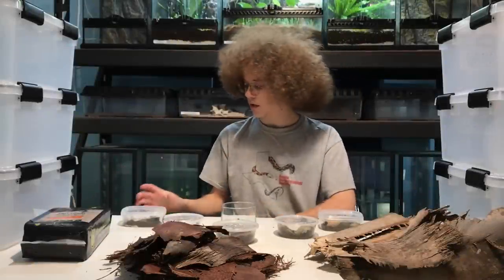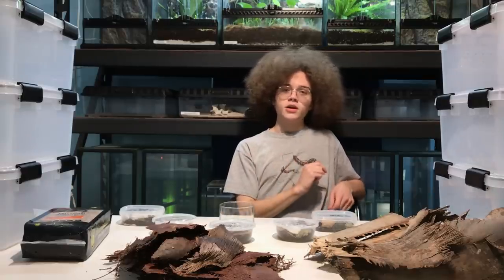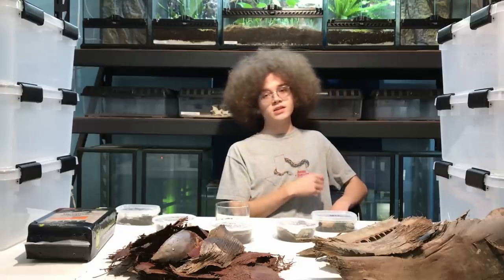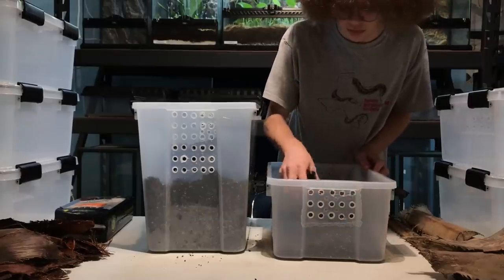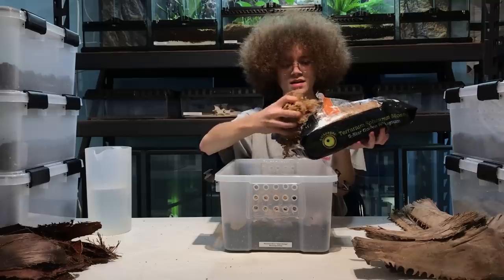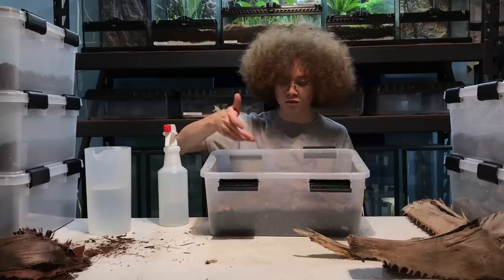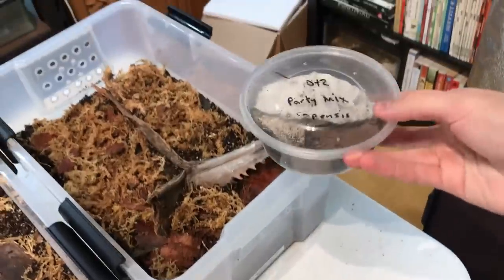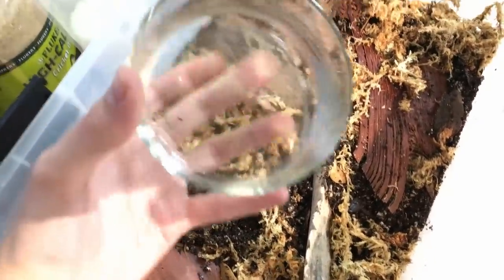HOW TO CARE FOR ISOPODS! - Setting Up BREEDING COLONIES of SIX Easy Roly-Poly Species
Yes, real isopod hours have finally arrived. In this video we go over everything you need to complete some basic isopod setups, how to construct your very own ventilated tubs, and we release six species of roly poly into their new home!

Footage taken with an iPhone 7 Plus
Editing done in DaVinci Resolve